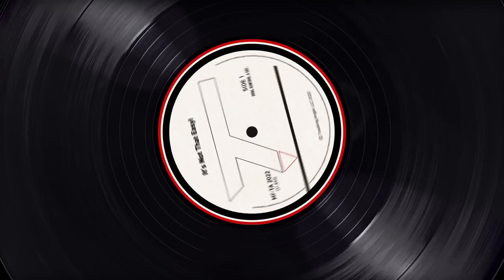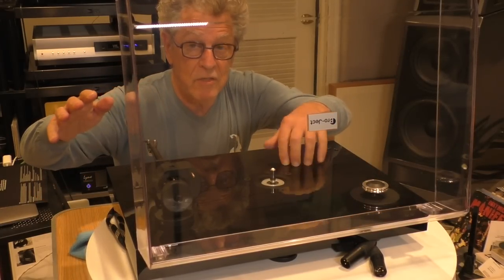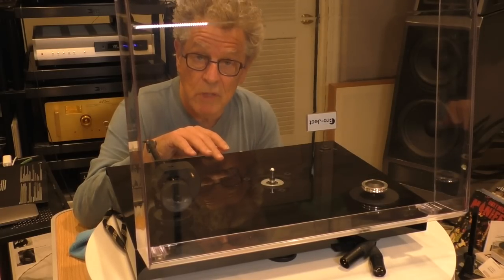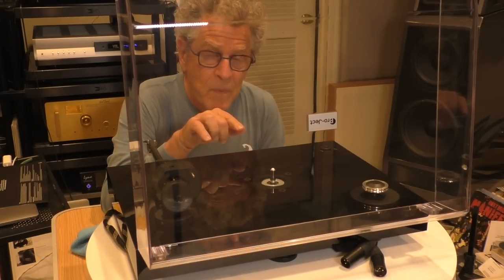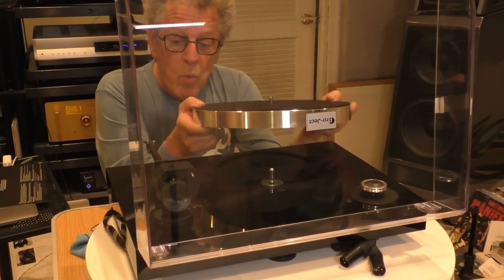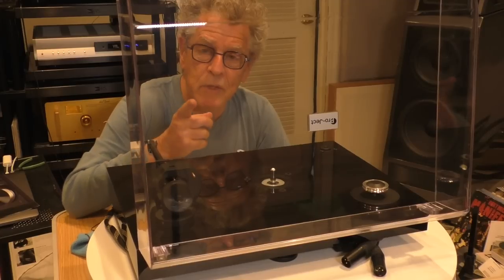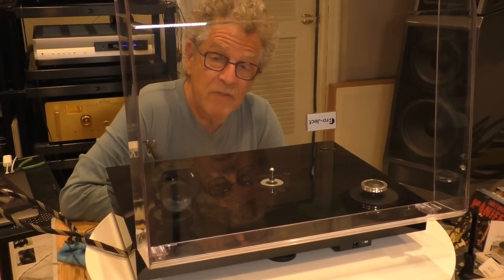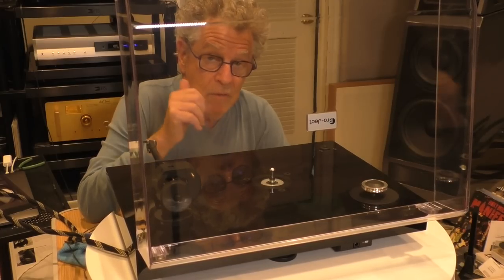Pro-Ject X8 Evolution "Deep Dive" Video Review!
Last month's X8 unboxing video available on this channel was followed by almost two months of listening resulting in a full review on the trackingangle.com website, which I urge you to read.

This video shows you all of the details covered in the review along with an explanation of the technology Pro-Ject used to create the X8 and all of the various features, many of which are found on the far more costly Pro-Ject Xtension9 turntable.